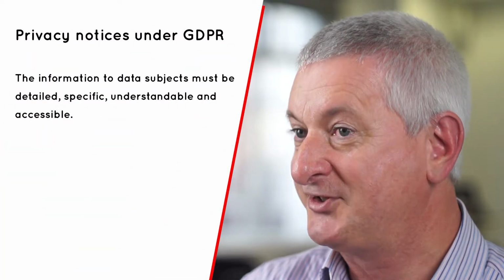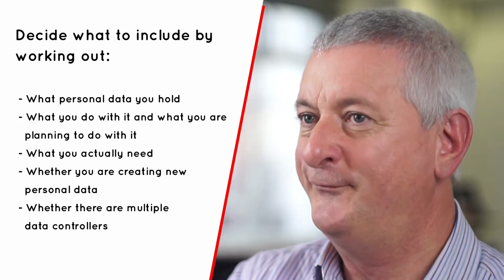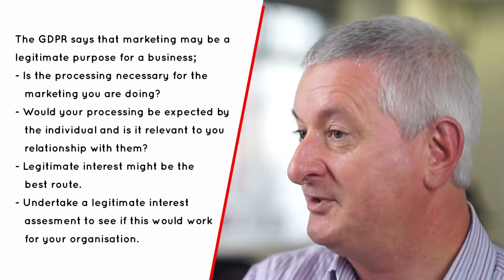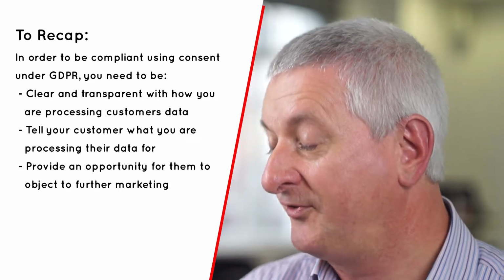GDPR - Tell me more about consent and legitimate interest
Our Compliance Director explains what Consent and Legitimate Interest is and how it all ties into GDPR.